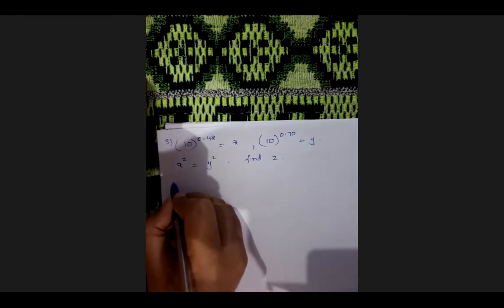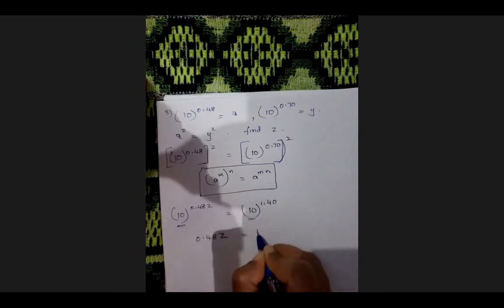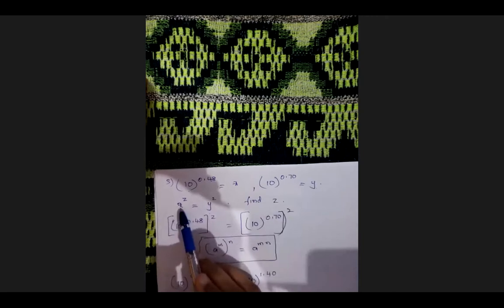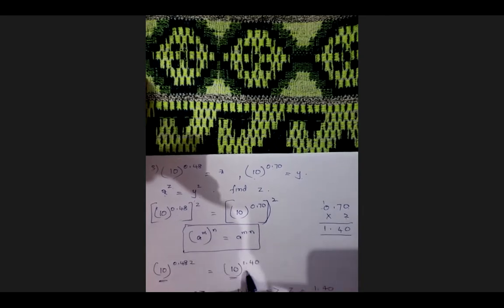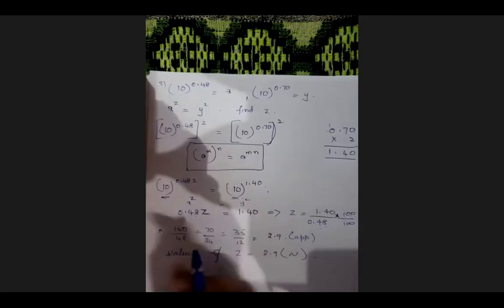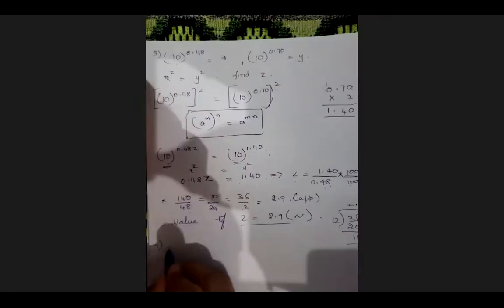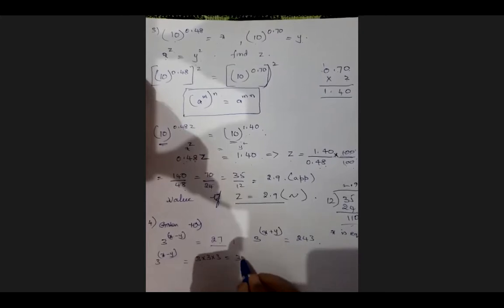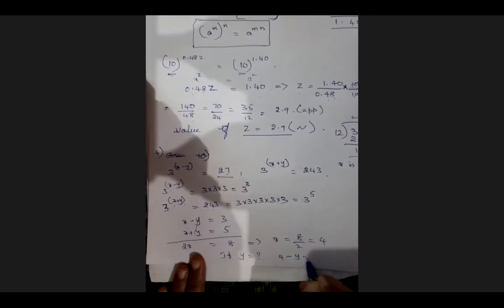Ananta IAS Academy presents Lecture on Surds and indices part 1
Ananta IAS Academy presents Lecture on Surds and indices part 1 by Mrs Visali Peri